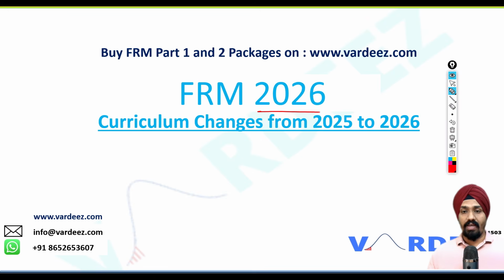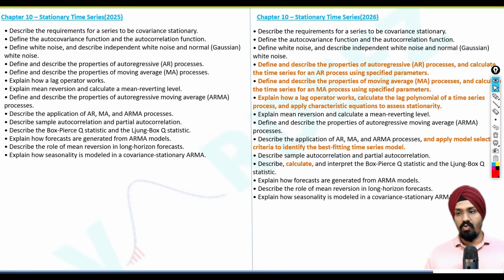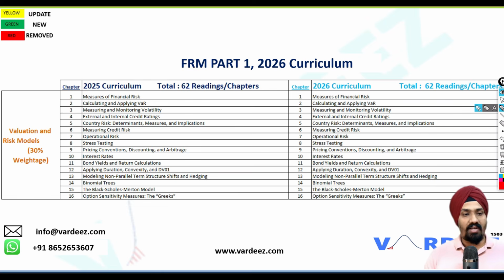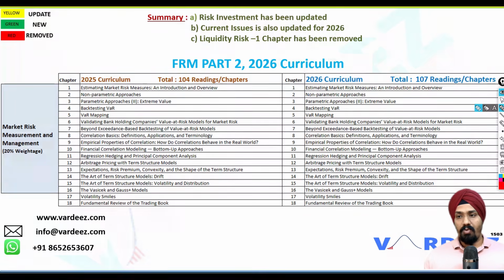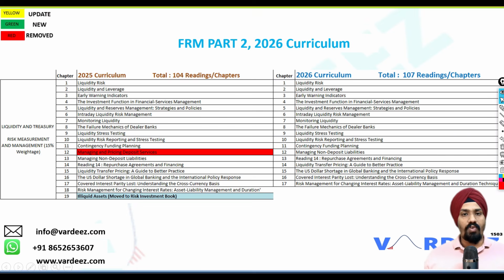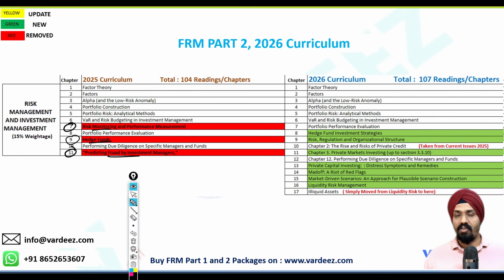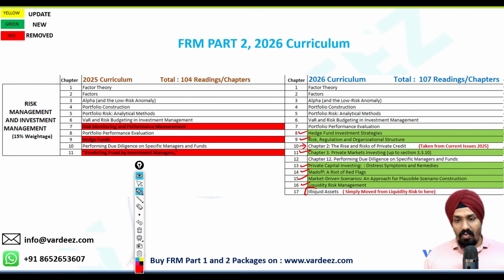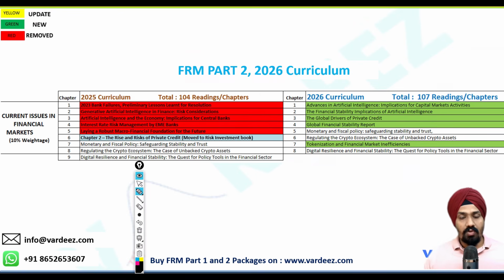FRM 2026 Curriculum Changes Explained | What’s New vs FRM 2025? (Complete Breakdown)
Planning to take the FRM exam in 2026? This video gives you a complete, chapter-wise breakdown of what has changed in the FRM Curriculum from 2025 to 2026.
Whether you're preparing for FRM Part 1 or Part 2, these updates will help you understand exactly what’s new, what’s removed, and how it affects your study plan.

What you’ll learn in this video:
• Full comparison of FRM 2025 vs 2026 curriculum
• New readings added
• Removed or restructured readings

• Students starting FRM preparation in 2026
• FRM Part 1 & Part 2 aspirants
• Candidates repeating the attempt and want to know updated syllabus
• Anyone planning their preparation strategy early

If you want live classes, hybrid programs, crash courses, mocks, or study planners for FRM 2026, visit:

FRM 2026 is a great opportunity—start early and stay consistent! Let me know your questions in the comments.